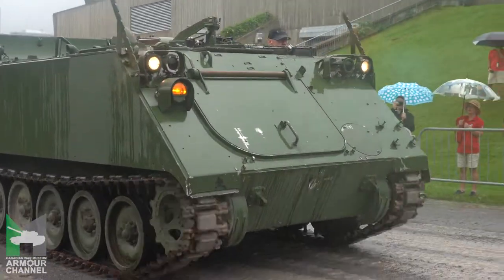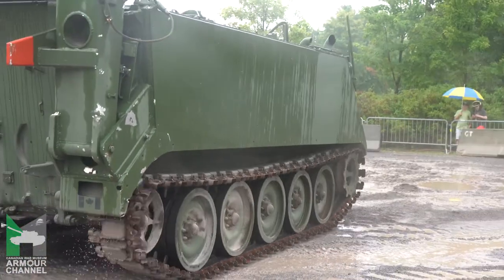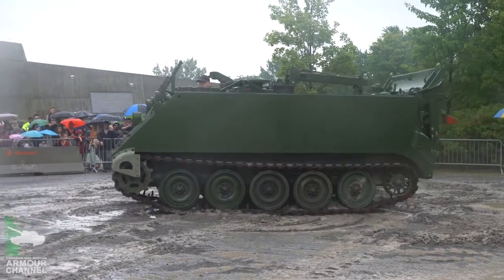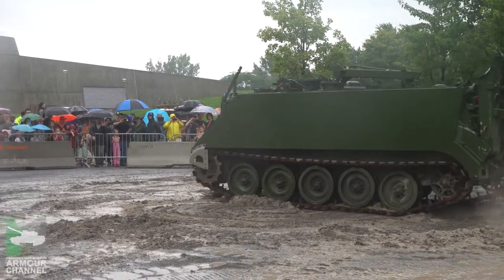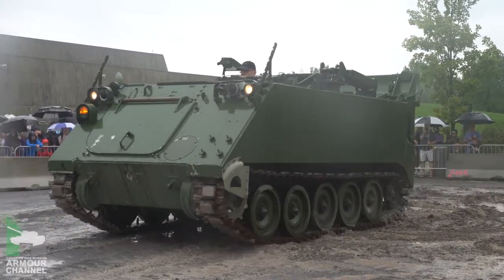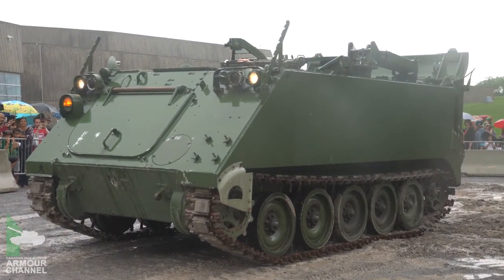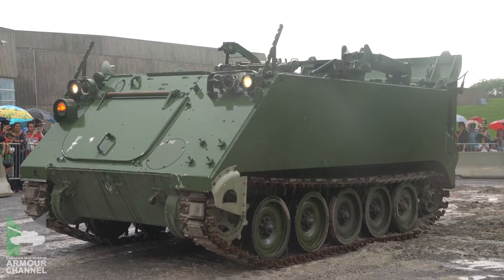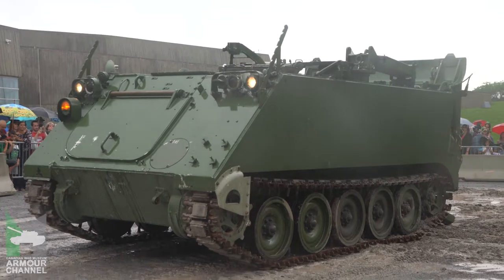War Machines - M113 - Mobile Tactical Vehicle Engineer